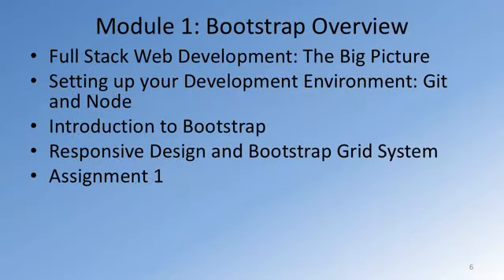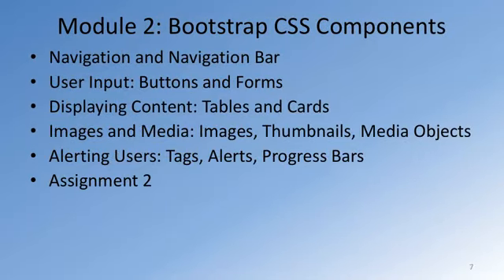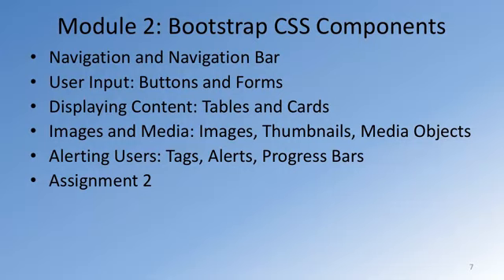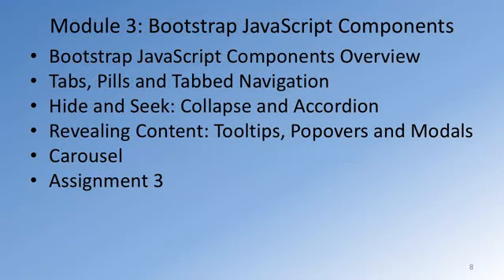Front-End Web UI Frameworks and Tools: Bootstrap 4 - Learn Mobile and Web Development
This is the best Mobile and Web Development course
Front-End Web UI Frameworks and Tools: Bootstrap 4 overview
This course will give you an overview of client-side web UI frameworks, in particular Bootstrap 4. You will learn about grids and responsive design, Bootstrap CSS and JavaScript components. You will learn about CSS preprocessors, Less and Sass. You will also learn the basics of Node.js and NPM and task runners like Grunt and Gulp.At the end of this course, you will be able to a)Set up, design and style a web page using Bootstrap 4 and its components, b) Create a responsive web page design, and c) Make use of web tools to setup and manage web sites.
This course also includes an honors track that enables you to work on your own project developing a website using Bootstrap 4.
Students enrolling in this course should have prior good working knowledge of HTML, CSS and JavaScript.